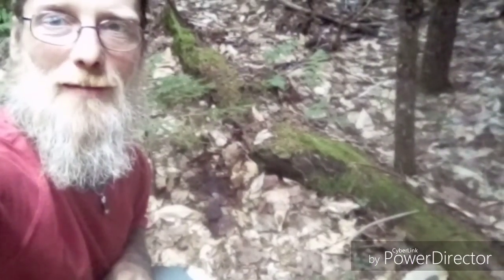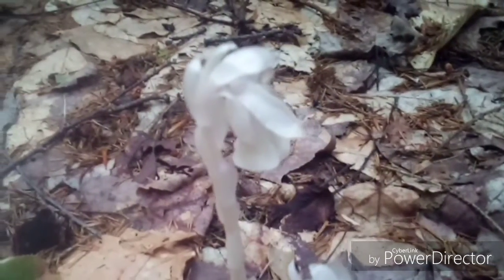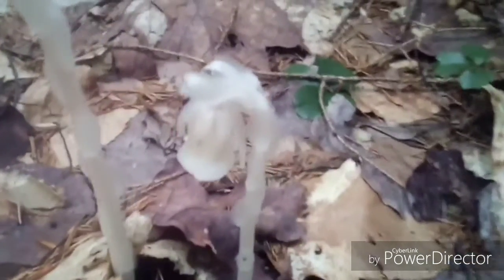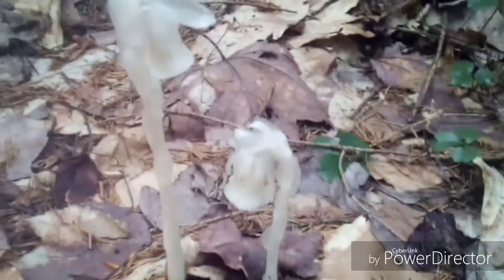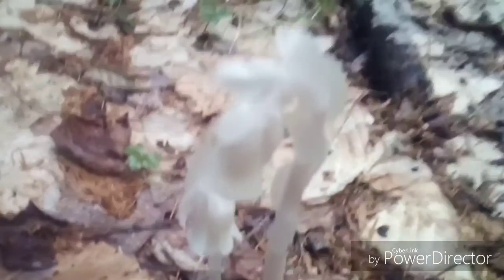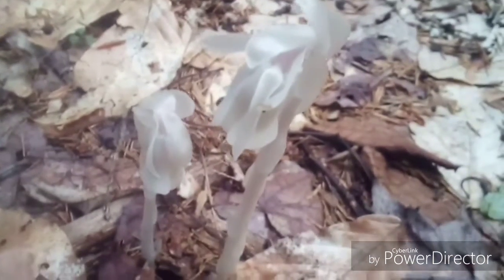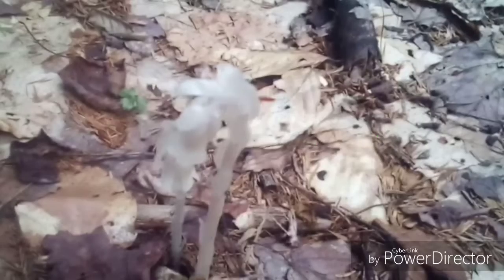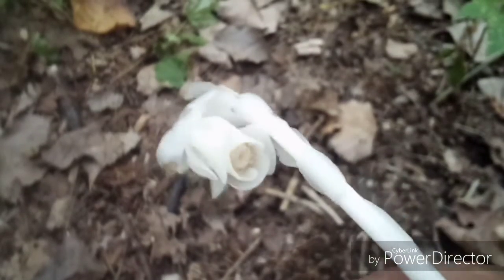Indian Pipe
(Monotropa uniflora)